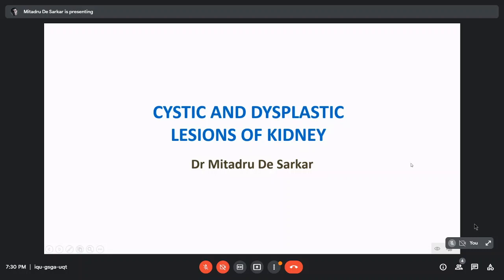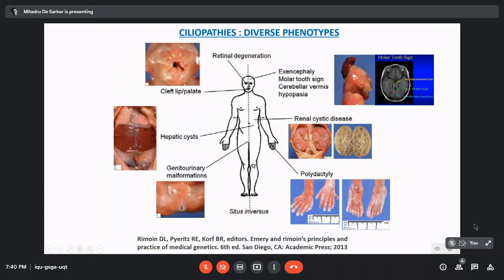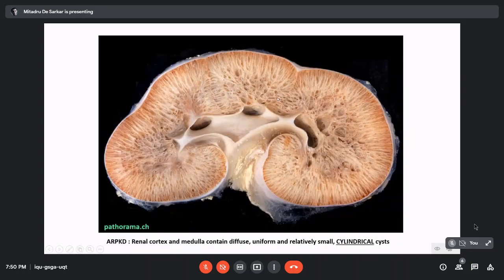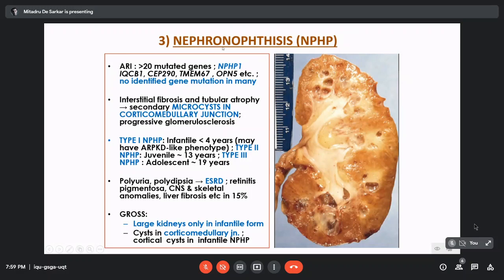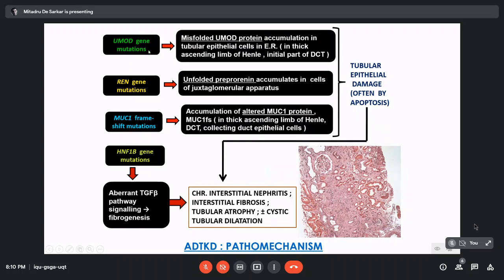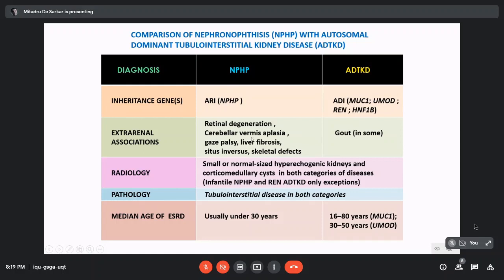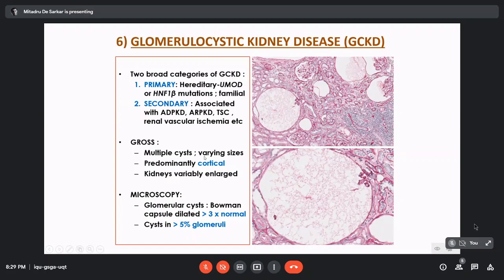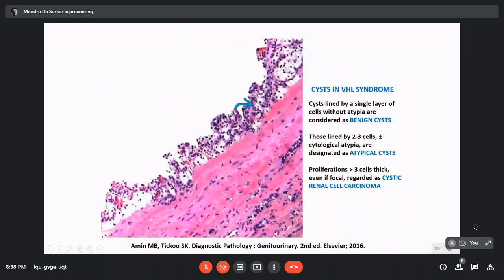Pursue 1N (Uploaded): Uropathology :“Cystic & Dysplastic lesions of Kidney - Session 1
Pursue 1N  (Uploaded):
Uropathology :
“Cystic & Dysplastic lesions of Kidney  ". Session 1

 Lecture conducted by :
Dr Mitadru De Sarkar.
MBBS(JIPMER), MD, (JIPMER).
Consultant Histo and Cytopathologist
Laboratory Head, overall Quality in Charge
Calcutta Heart Clinic and Hospital .Kolkata.
Ex Asst. Professor ; Dept. of Pathology ;
SMV Medical College & Hospital
Ex Consultant Pathologist SRL Diagnostics ;
Fortis Hospitals; Anandapur Kolkata